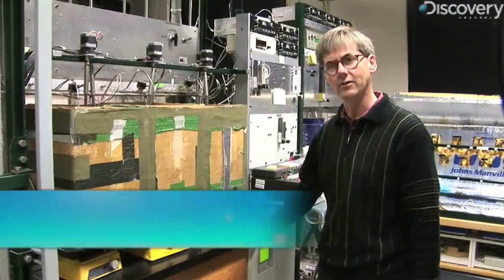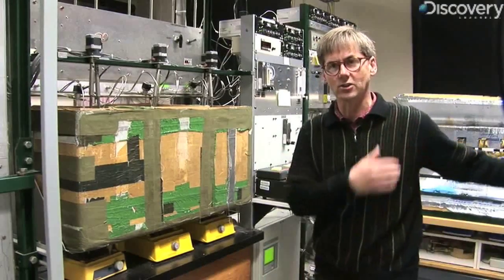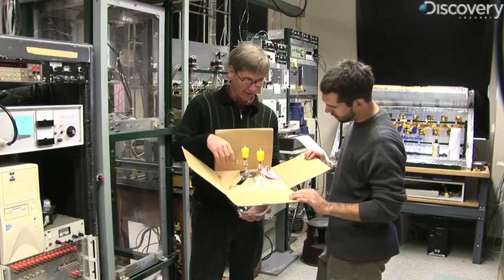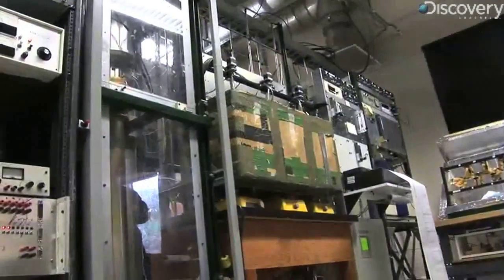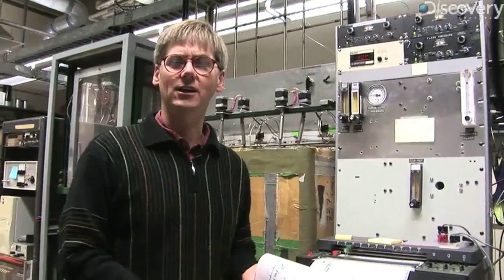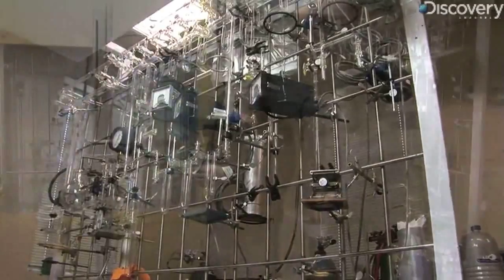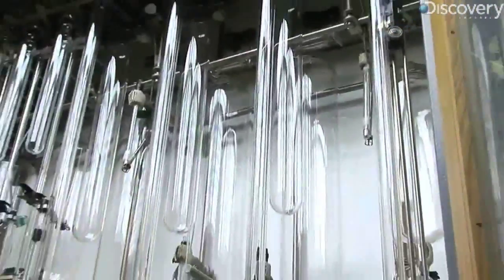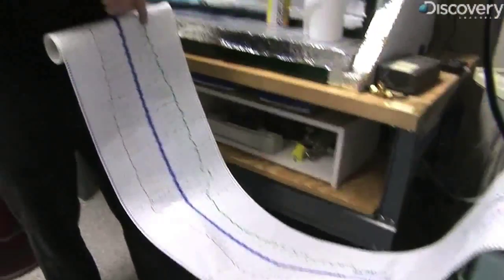Monitoring Climate Change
How do we know for sure that our climate is changing?  James Williams takes a look at some of the instruments used to monitor the atmosphere.